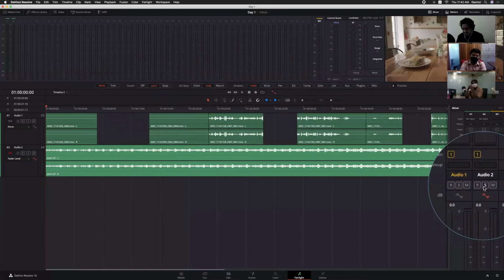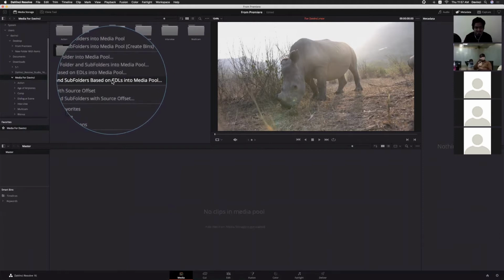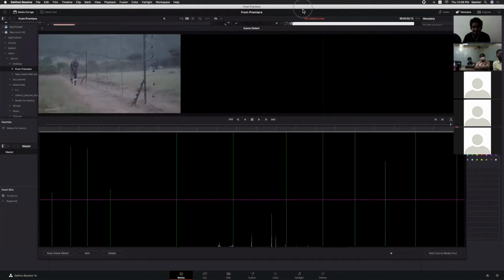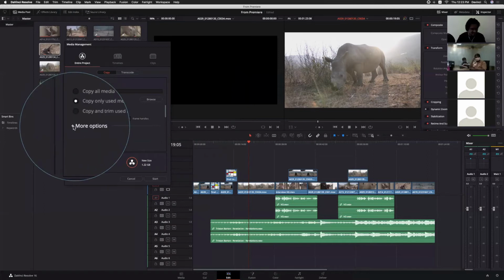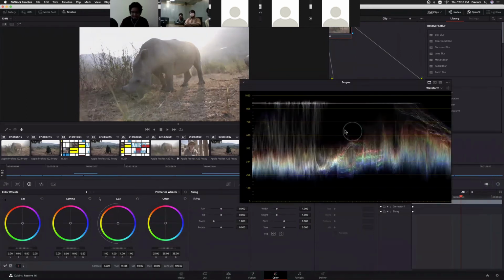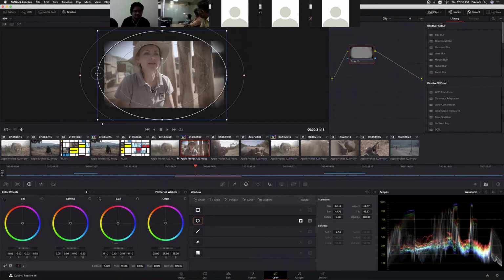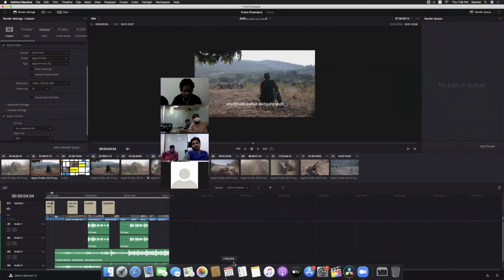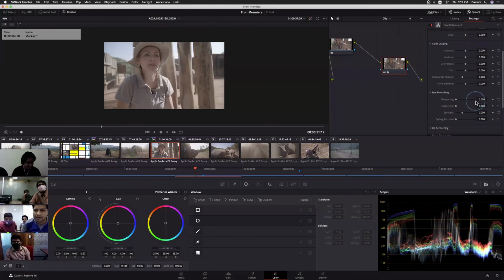Learn DaVinci Resolve in Less than 10 HOURS - PART 3 | DaVinci Resolve Tutorial | iLearnhub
Are you a FCP or Adobe Premiere Pro user? If you are planning to Migrate to DaVinci Resolve then this is for you.